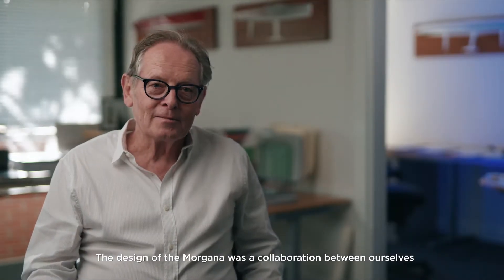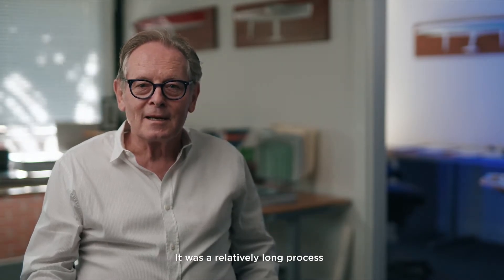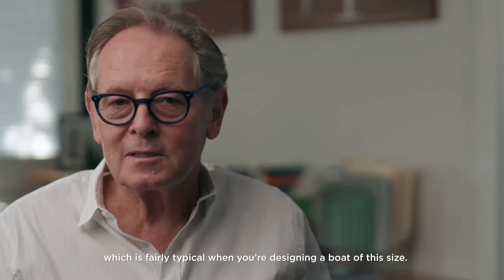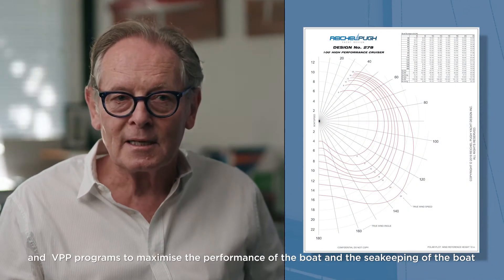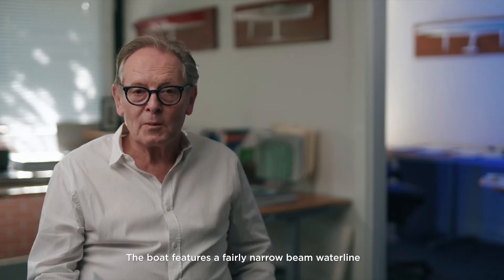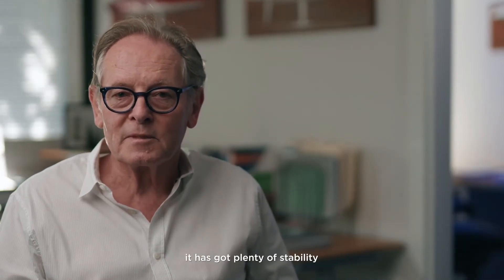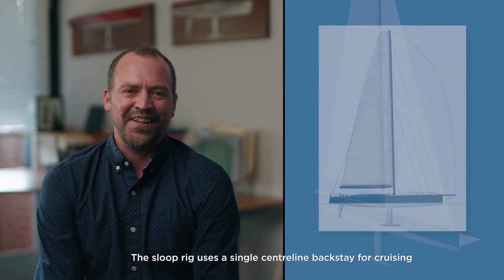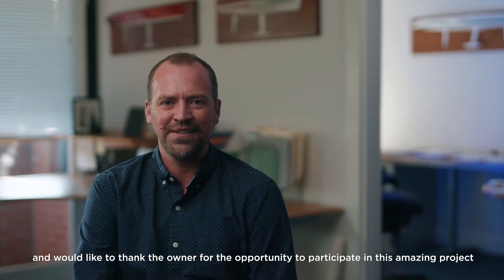RP-NAUTA 100 MORGANA | Chapter 3: Naval Architecture | Sailing Yacht Design | Southern Wind Yachts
“The hull, sail plan, and appendages of the RP-Nauta 100 benefit from the combined research and development of recent R/P superyachts. Morgana will deliver an exceptional sailing experience while cruising and at superyacht regattas.” Jim Pugh, Reichel Pugh Yacht Design

Delivered in December 2020, the Custom RP-NAUTA 100 MORGANA performance sailing yacht just completed her maiden voyage from Cape Town to the Mediterranean Sea: a 30-day and 6900-mile sea trial, confirming the great potential of this racing sailing yacht, delivered by yacht builders Southern Wind.

Celebrate Morgana’s arrival in the Med by experiencing the genesis of the project through the words of the close-knit team that contributed to her realisation.

Jim Pugh from Reichel/Pugh Yacht Design offers you a unique insight into Morgana’s success, and sailing yacht design.